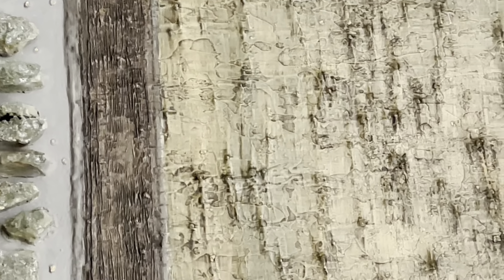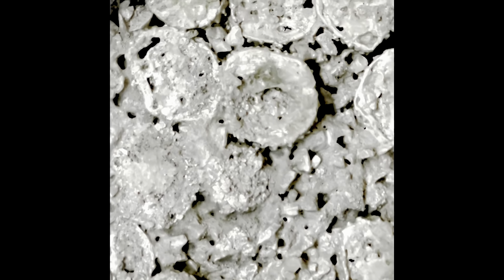Fine Art with narration by Artist, Stephanie Gardner(8 Paintings)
Fine Art Paintings with narration by Artist , Stephanie Gardner.